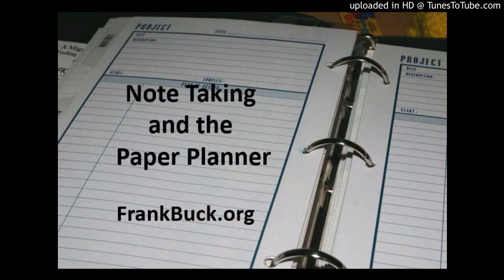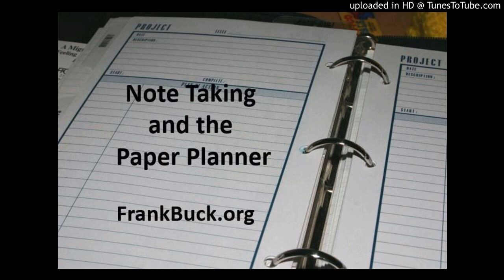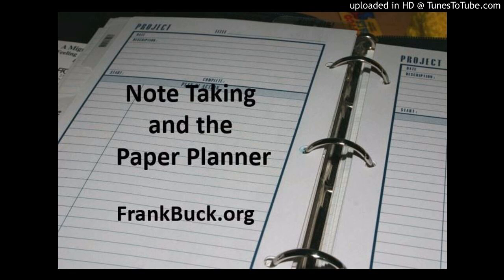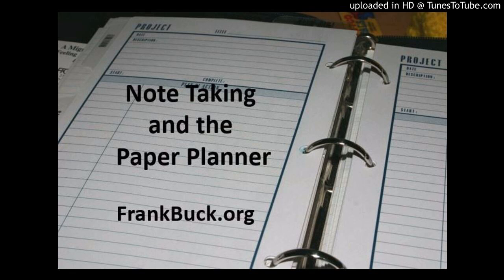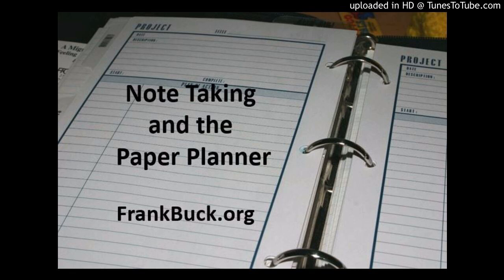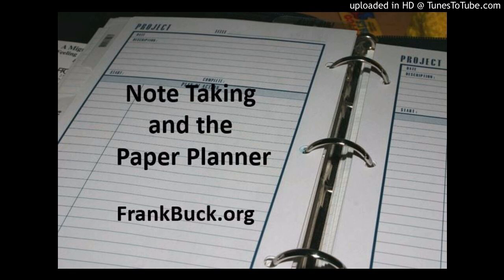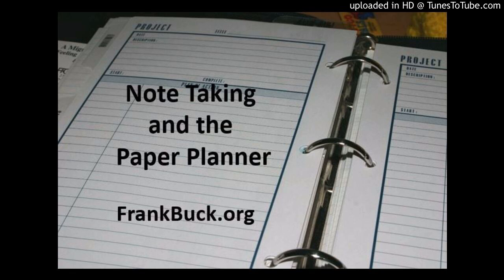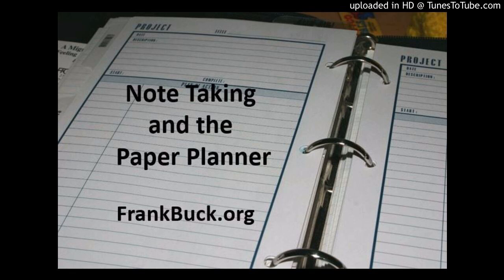Note Taking and the Paper Planner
Note taking and the paper planner is the next in this series on making note taking and documentation easy.

Want to "Get Organized!" and make it look easy? This is the place to be if you're interested in total control over your time and surroundings and the peace of mind that nothing is falling through the cracks.

I am the author of Get Organized!: Time Management for School Leaders. I was humbled when "Global Gurus Top 30" ranked me #1 in the "Time Management" category for 2019 and again for 2020. I speak throughout the United States and internationally about organization and time management. I also offer video conference or in-person coaching.

Come over to the website:FrankBuck.org
You can learn more about the workshops I offer and coaching opportunities.
While you are there, search over 15 years of blog content to find TimeManagement Organization and Productivity solutions.